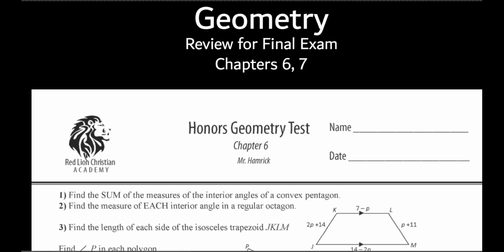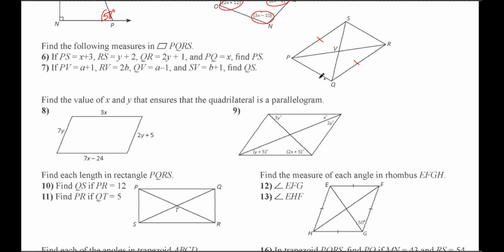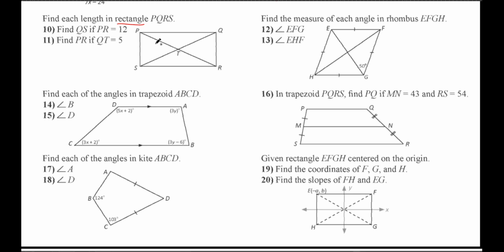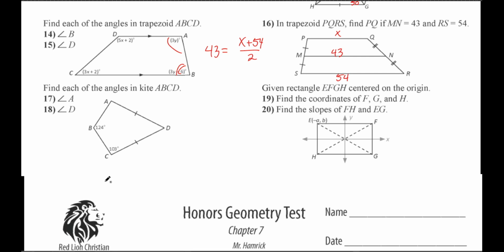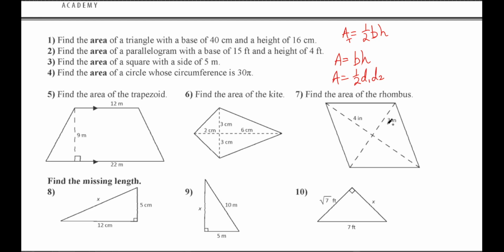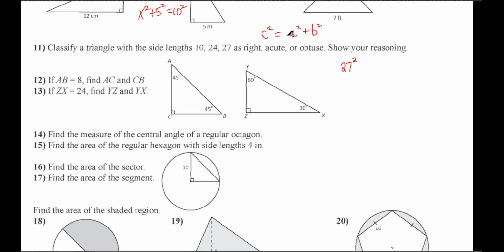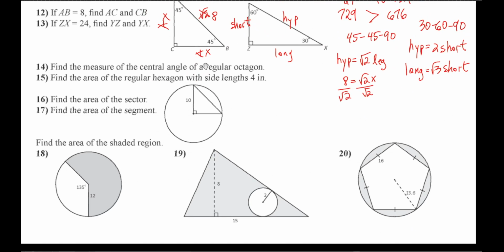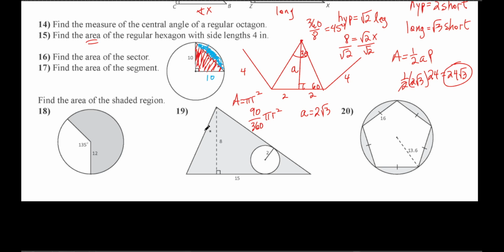Honors Geometry Review for Final Exam Pt. 1 (Ch. 6,7)